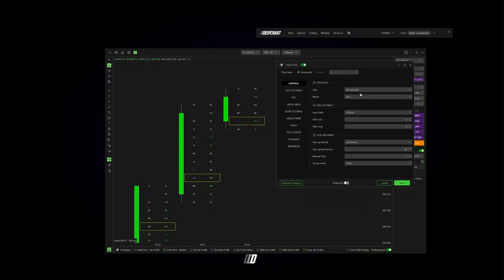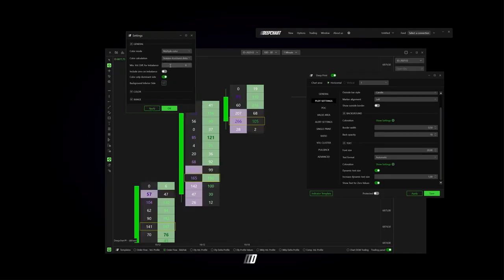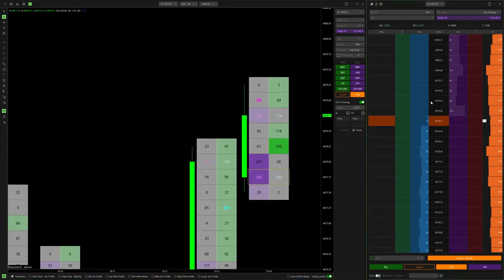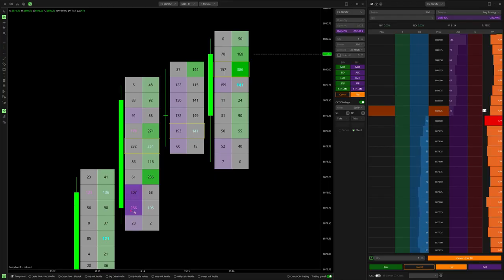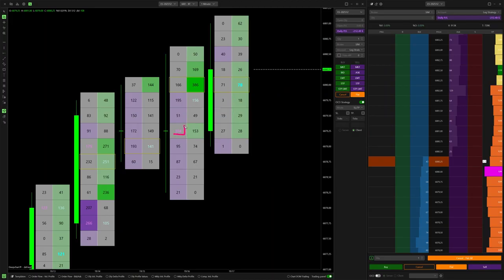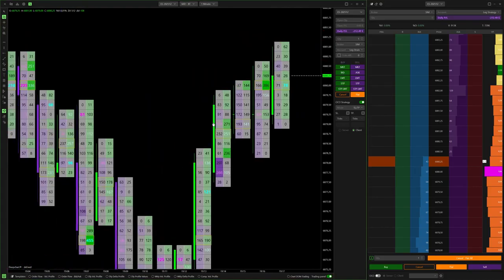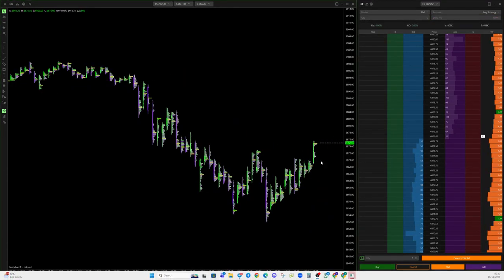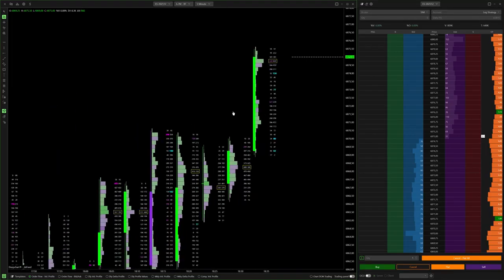16 DeepPrint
ordar flow 16